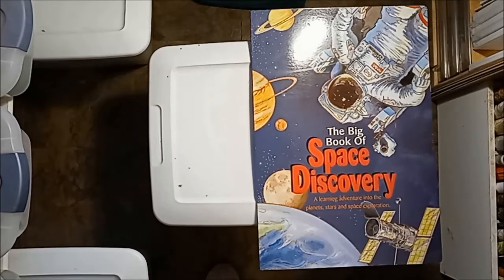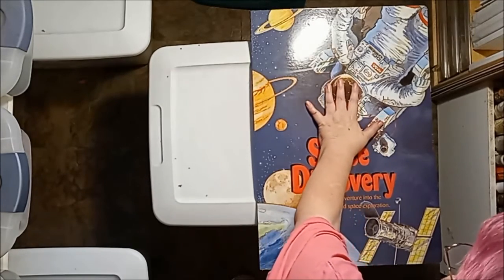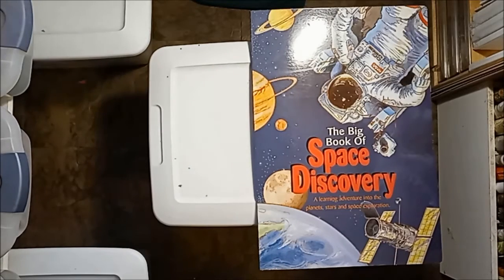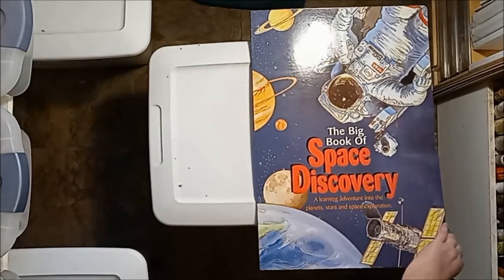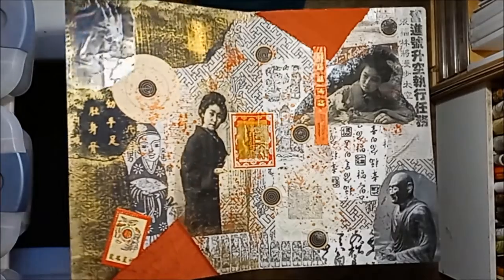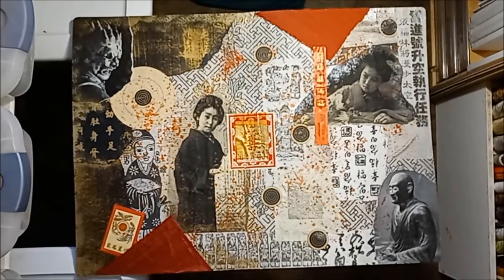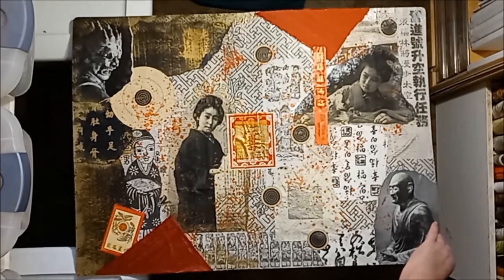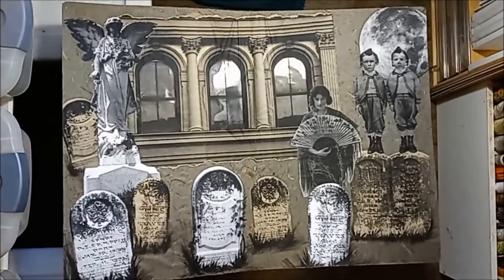My Giant Book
A peek at a very large book I'm going to be finishing off this week.